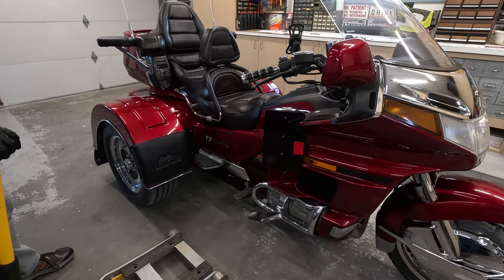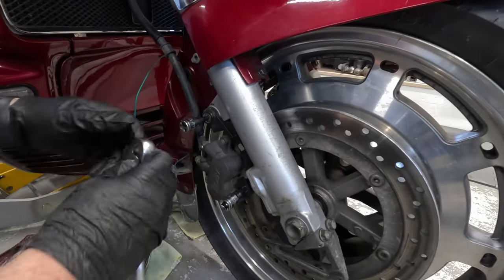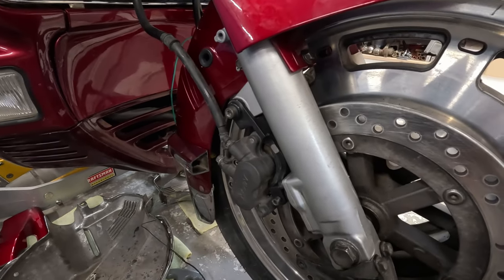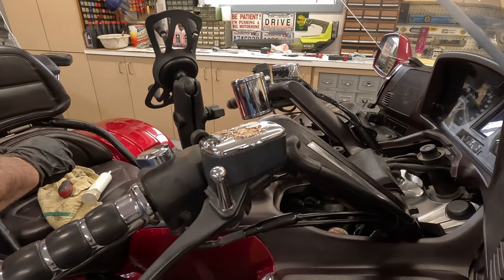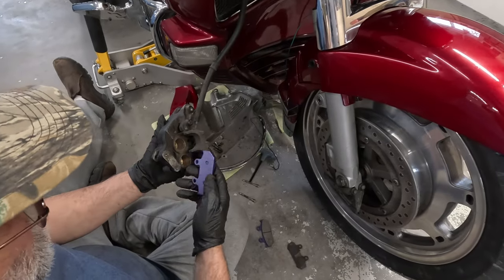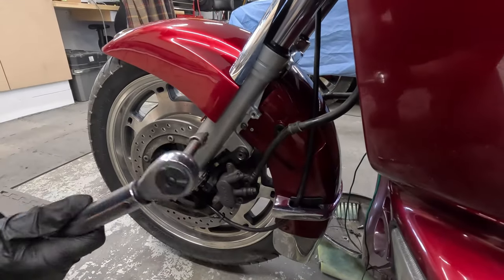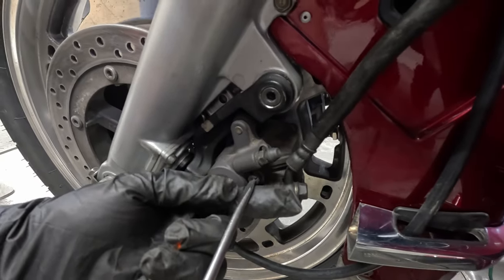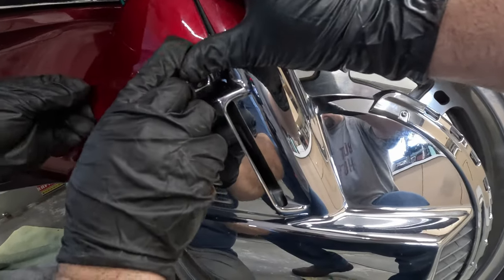How to replace front brakes on 1988-2000 Honda Goldwing GL1500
This is a step-by-step video detailing the disassembly, inspection, replace and assembly of the 4th Generation Honda Goldwing (Gold Wing) front brakes.  Includes years 1988, 1989, 1990, 1991, 1992, 1993, 1994, 1995, 1996, 1997, 1998, 1999 and 2000.  Be on the watch for our next video showing rebuilding the front forks and seals.  Hope you enjoyed this video and found it helpful.

Also includes: How to change brake pads, How to remove and install calipers